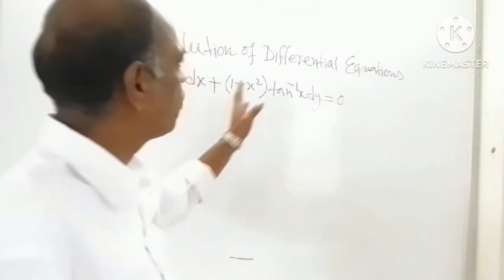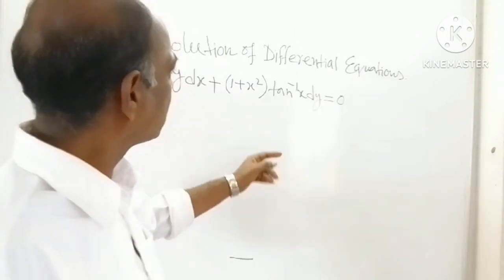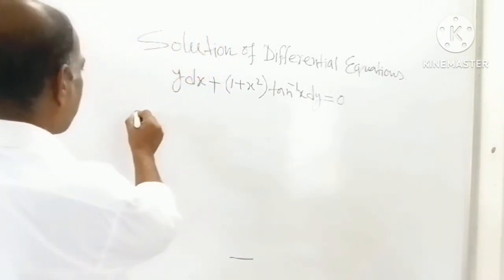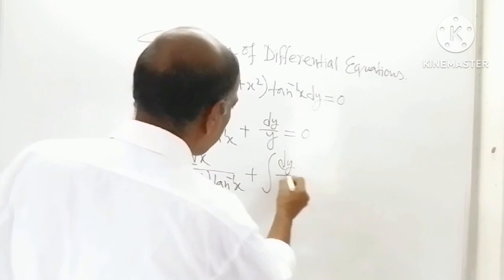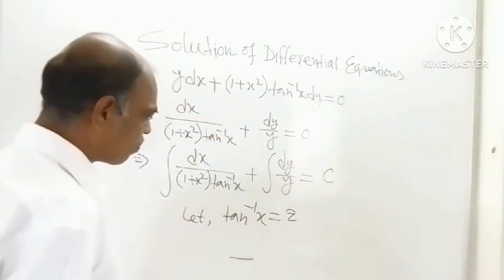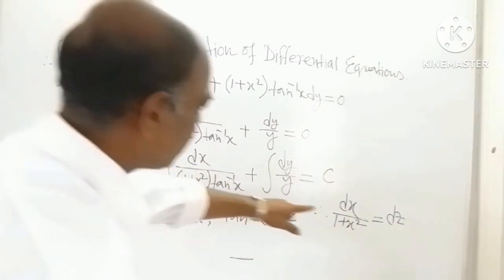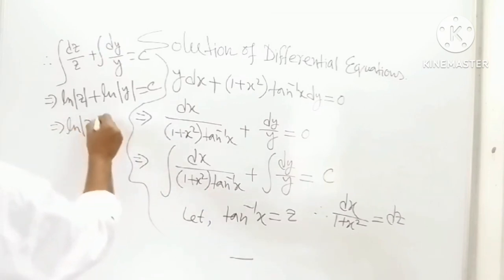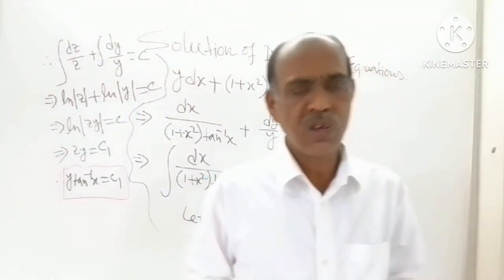Solution of Differential Equation by Sangita Ghanti and Dipak Shaw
Sangita Ghanti: Assistant Engineer, Mumbai, INDIA
Dipak Shaw: Assistant Professor, Ideal Institute of Engineering, Kalyani, Nadia, West Bengal, INDIA

Our ebooks: Search in AMAZON website.